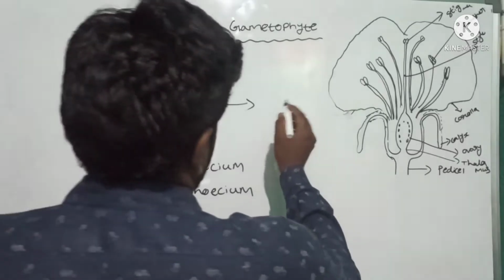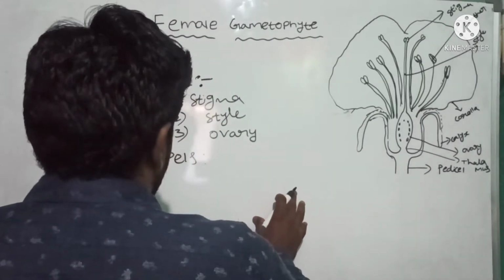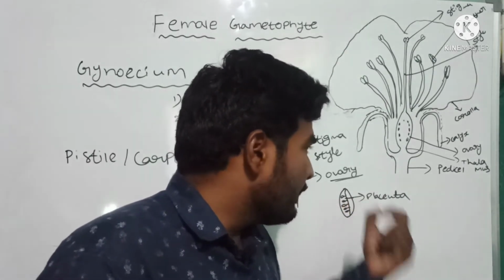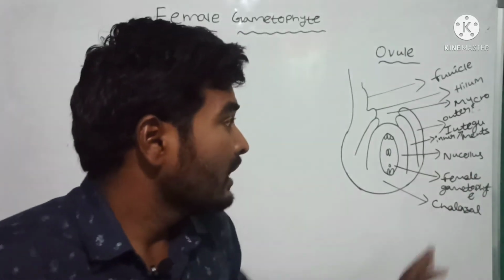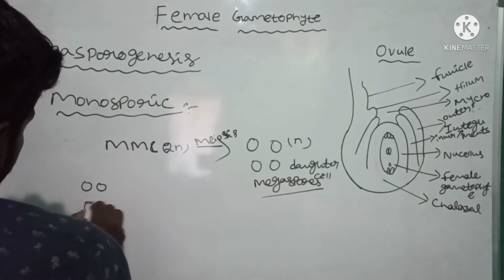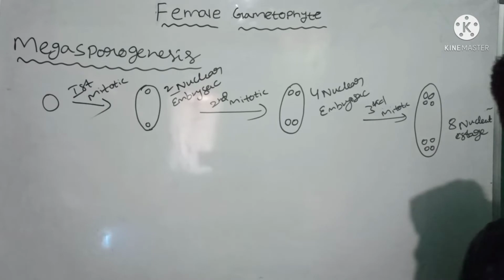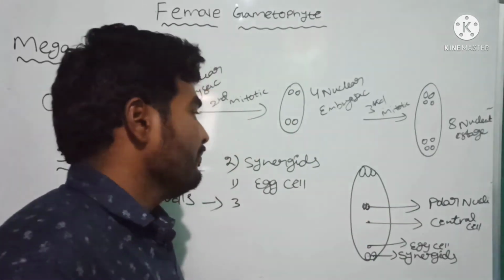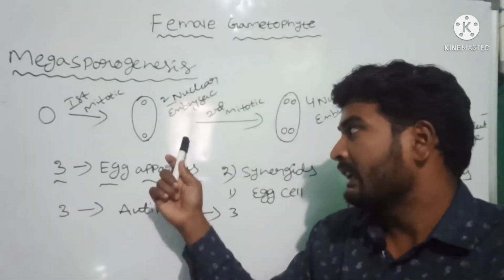EMBRYO SAC OR FEMALE GAMETOPHYTE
EMBRYO SAC OR FEMALE GAMETOPHYTE biologybabututorials babufemalegametophyte biologybabututorials#